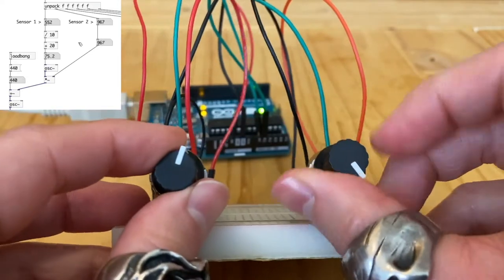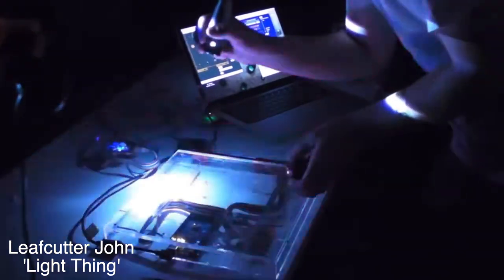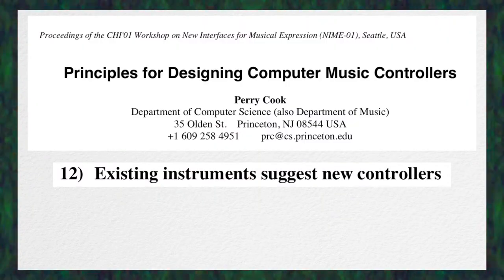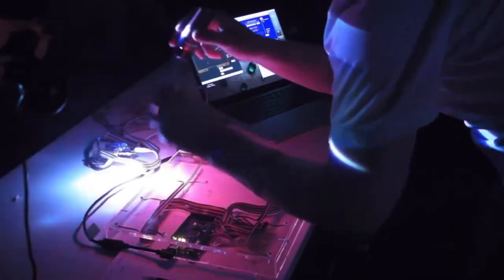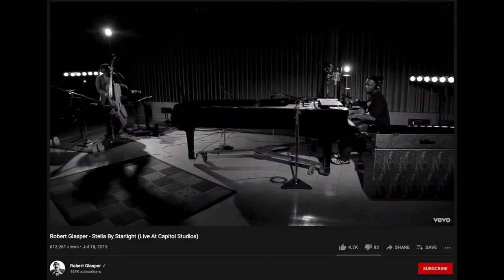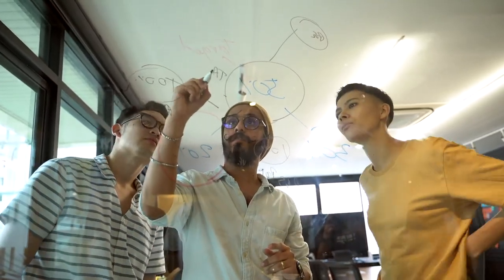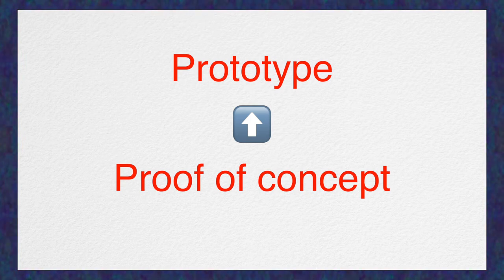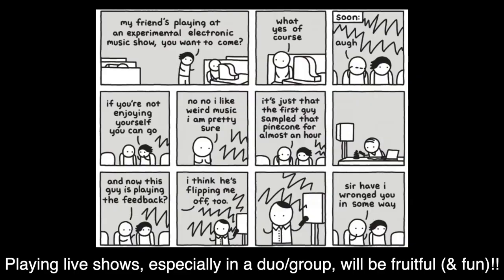How to Come Up with DIY Musical Instrument Ideas!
Let’s learn how to get started on coming up with instrument design ideas! We’ll talk about ideation, proof of concept, and prototyping.

Let's grow this page together!!

(These are great papers!! I'm definitely going to make videos about them)

0:00 - Intro
0:15 - Experimenting with sensors
1:07 - Everyday objects & gestures suggest new instruments
1:42 - Existing instruments suggest new ideas
2:12 - Quick tips!!
4:14 - Feedback & Proof of Concept
5:26 - Prototyping
6:18 - Outro